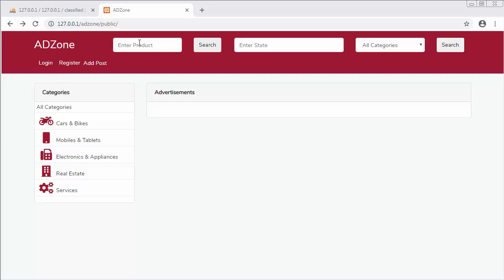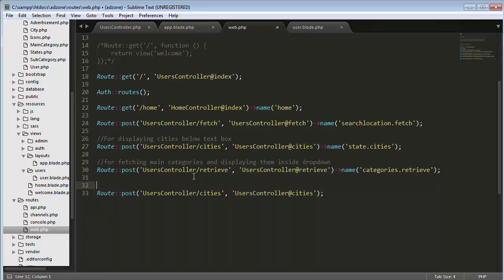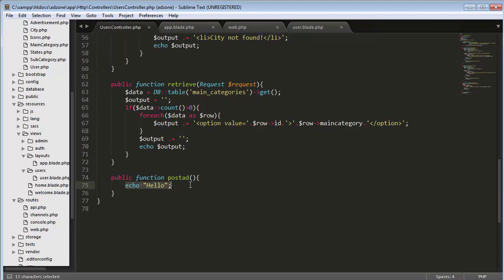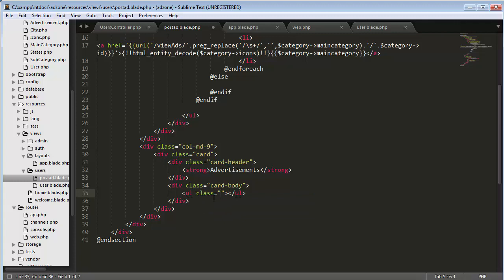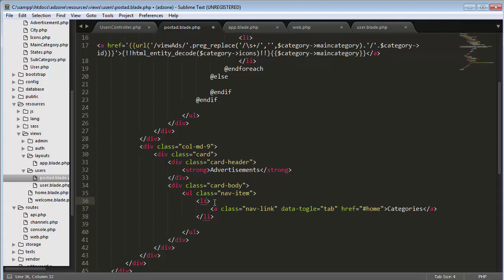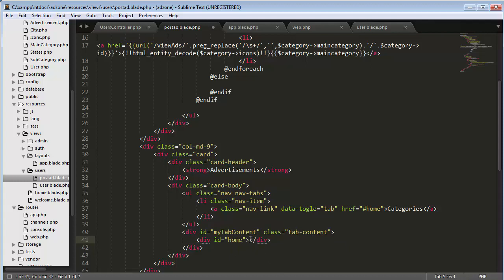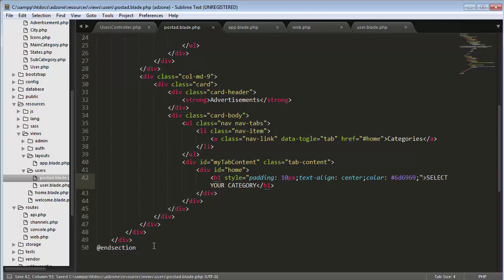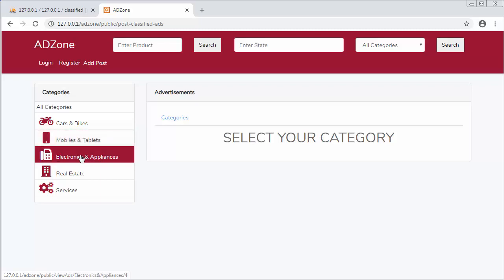Displaying post ad category page using Laravel 5.8 Part-13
Displaying post ad category page using Laravel 5.8 is a video tutorial for beginners and intermediate users to learn the basics of developing web applications and web portals.

In this video we will learn about setting up a post ad link on header and guides the users to select any category on left side of page.